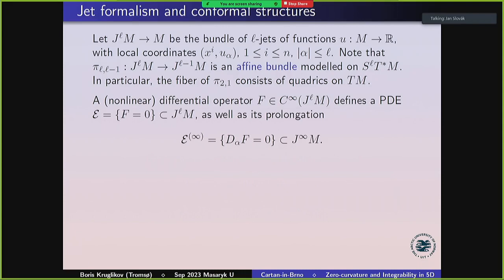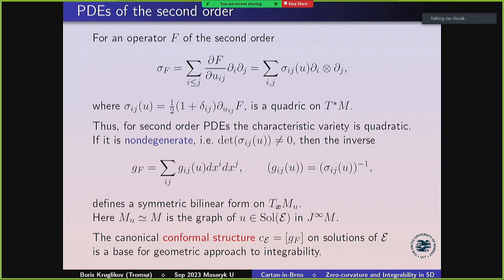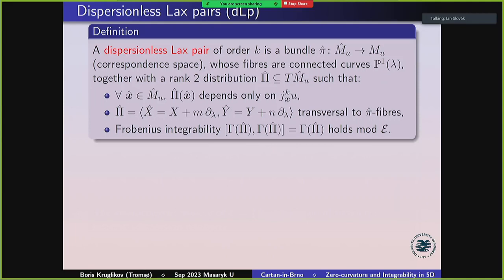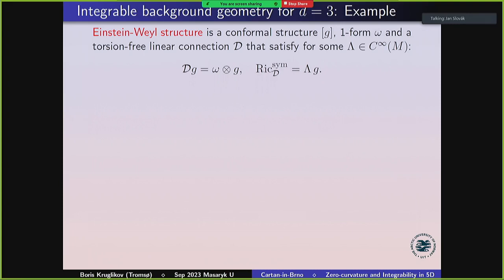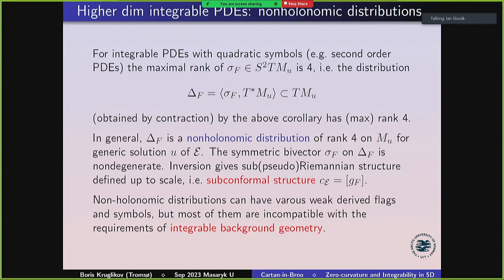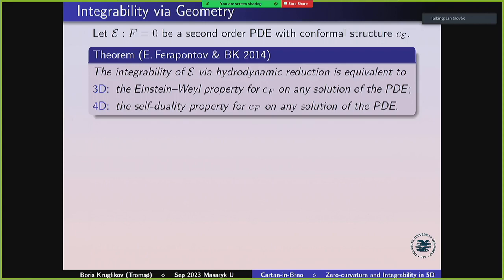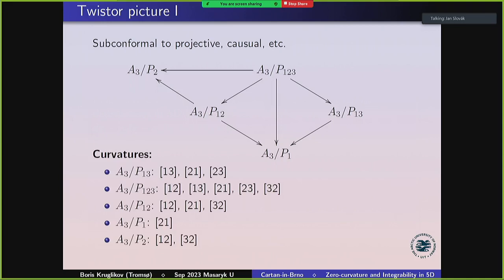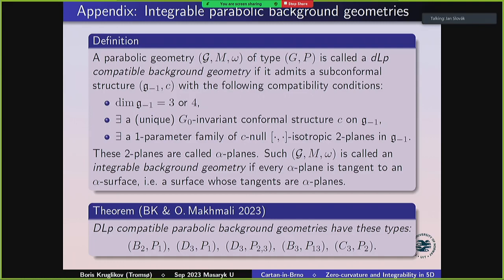Boris Kruglikov - Revisiting XOX: Dispersionless integrable systems in five dimensions